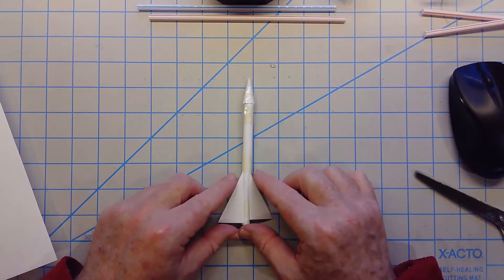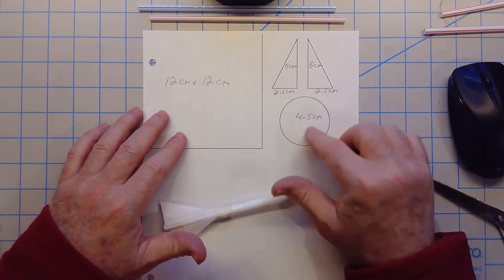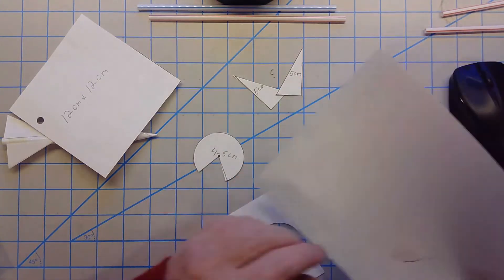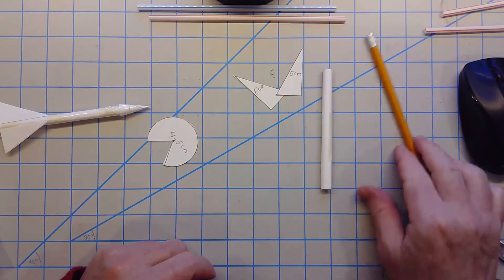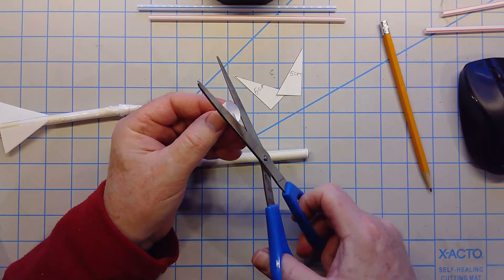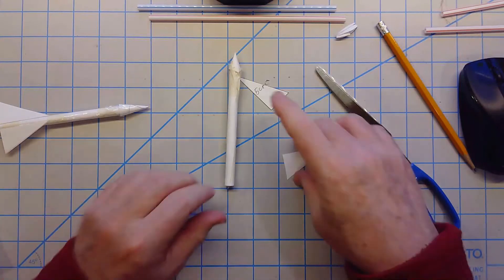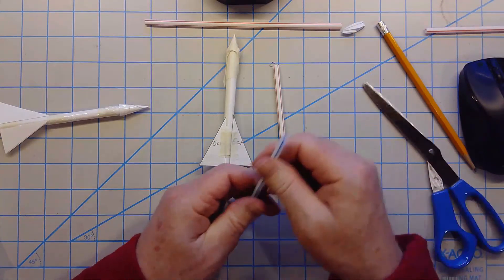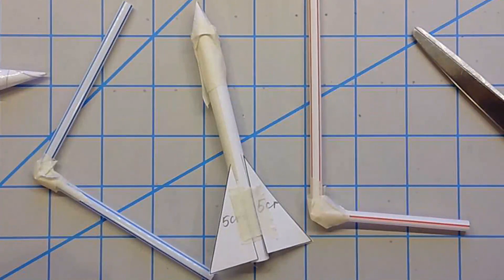Pencil Rocket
It's called a pencil rocket because we use a pencil to make the main tube. Still only requires paper, tape and a straw to launch it.